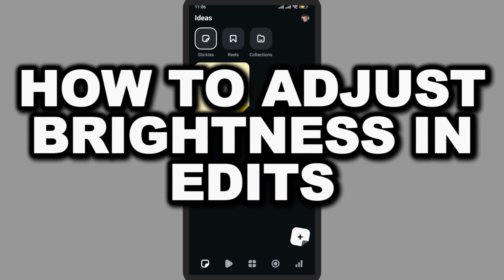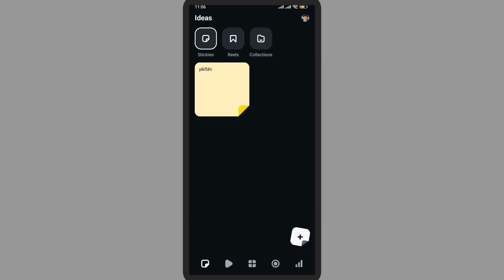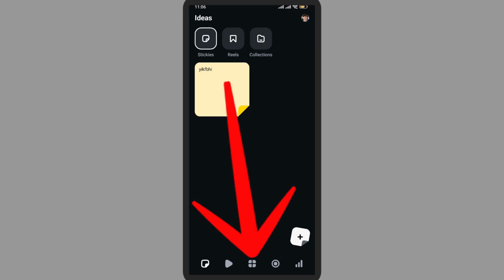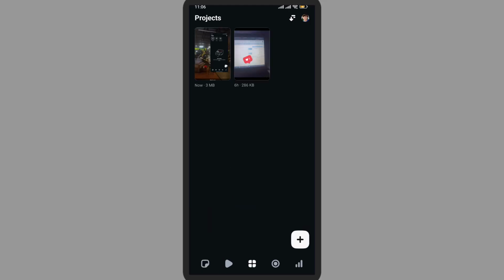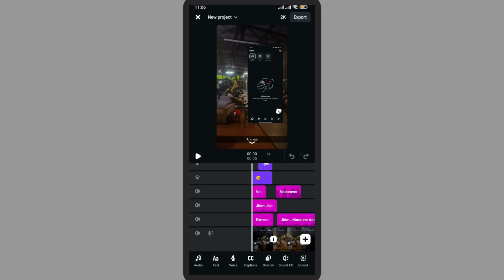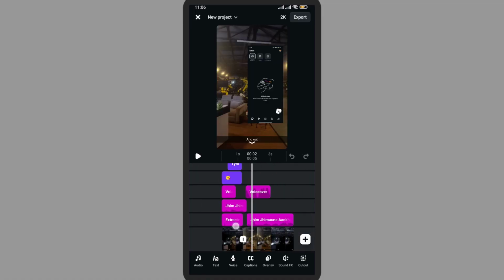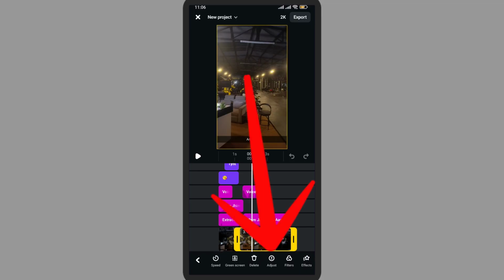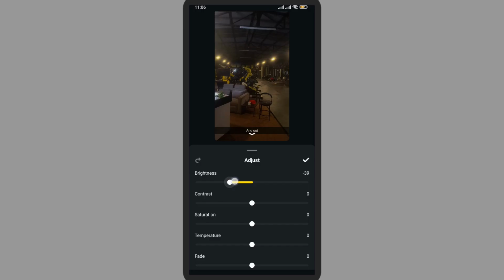How to Adjust Brightness in Edits 2025?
Need to fix dark or overexposed footage? In this quick tutorial, you'll learn how to adjust brightness in Edits, the popular mobile video editing app. Brightness control lets you make your video clips lighter or darker, helping you achieve the perfect exposure and visual balance.

We’ll show you step-by-step how to find the brightness adjustment tool in Edits, how to apply it properly, and best tips to maintain natural-looking visuals. Whether you're editing vlogs, reels, or cinematic content, this guide will help you bring out the best in your footage.